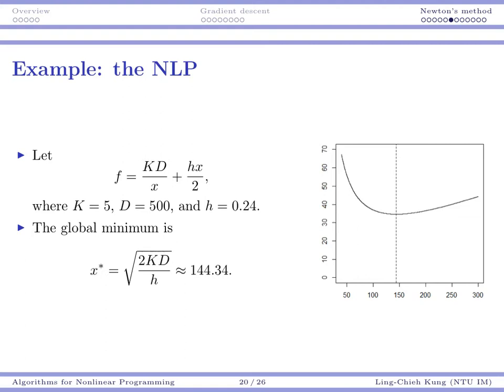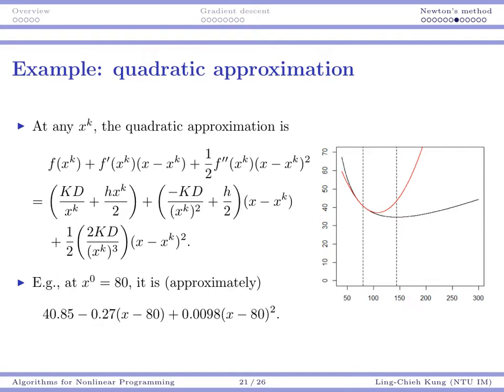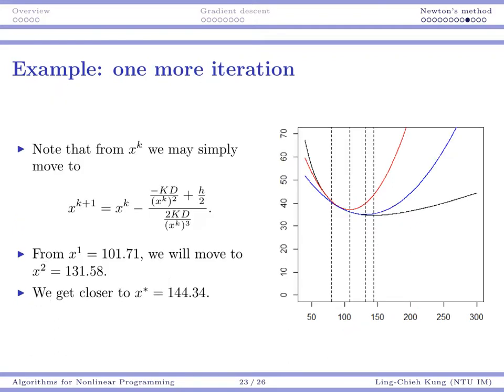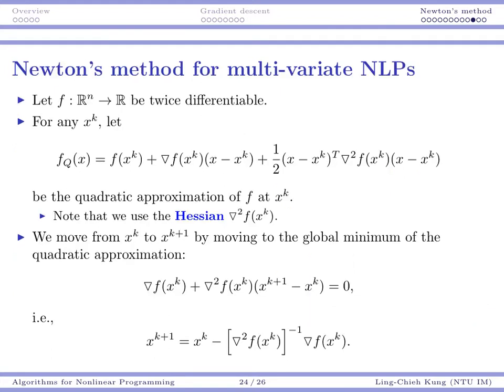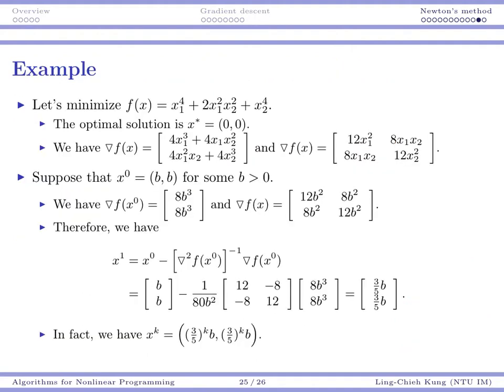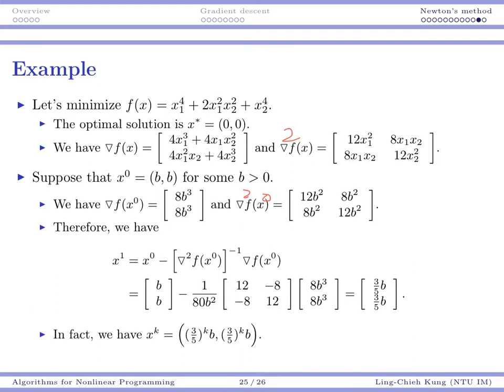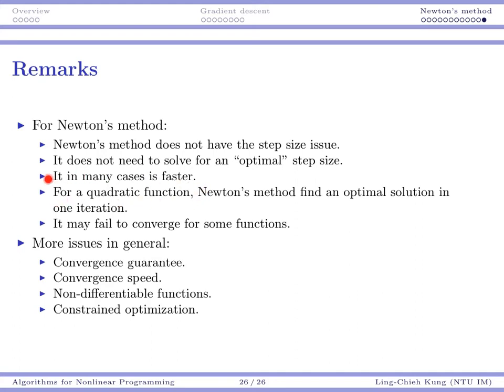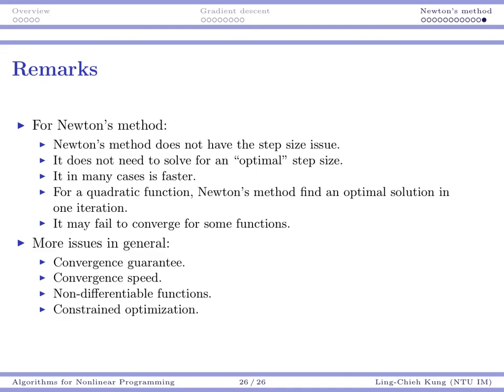OR 2016: Lecture 13.5 (2016/5/19)